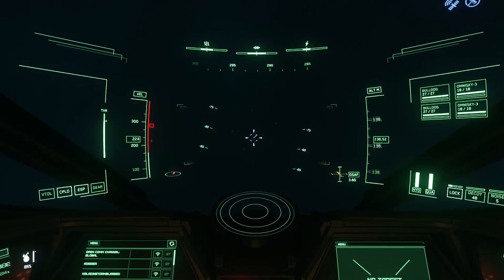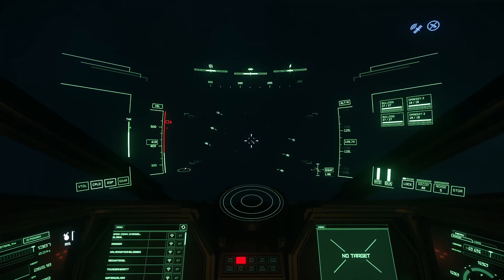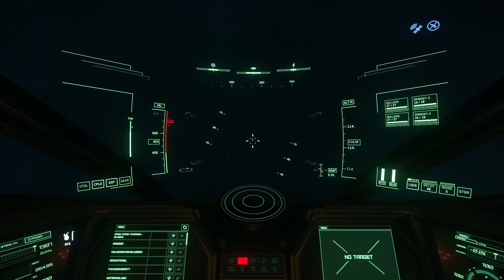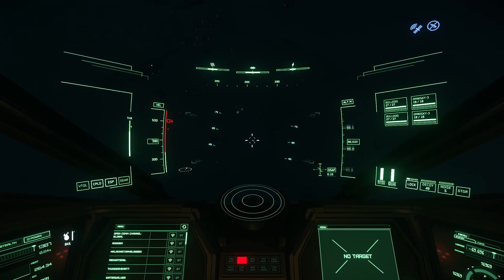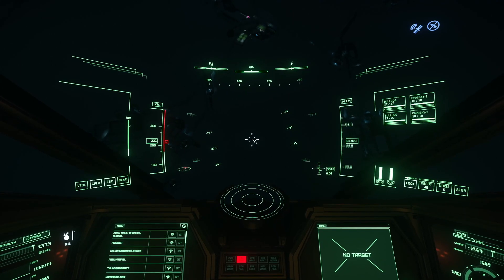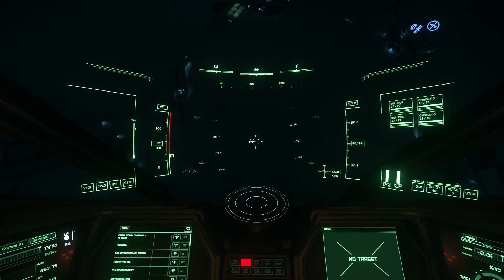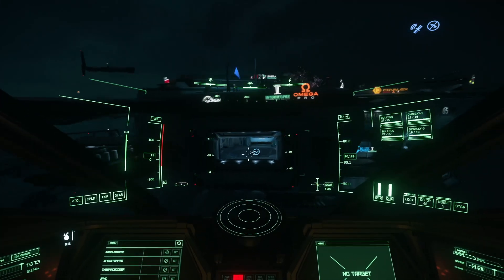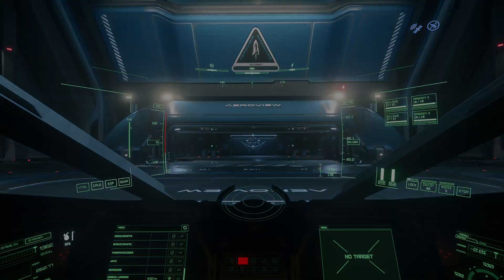Star Citizen 3.17 - How to Find the Orison Spaceport at NIGHT?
Watch this video if you are having trouble finding the spaceport at Orison in Star Citizen 3.17

If you are having trouble with finding the Orison Spaceport in the day watch this video